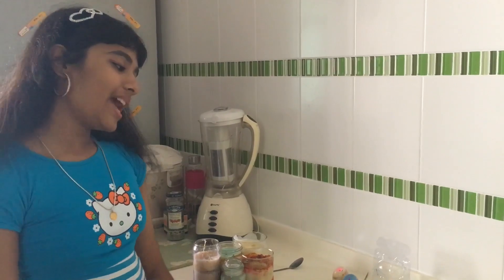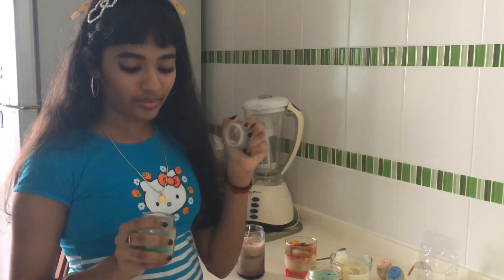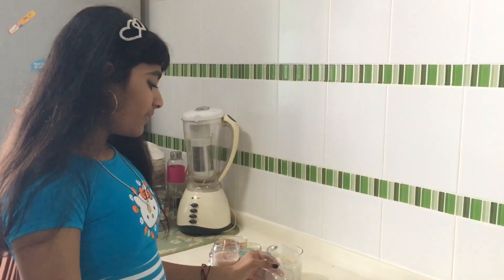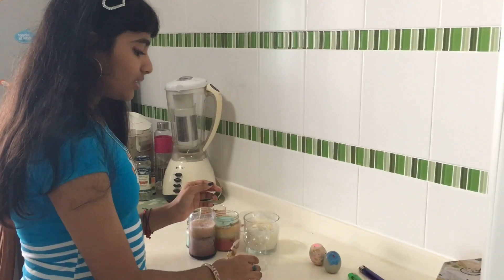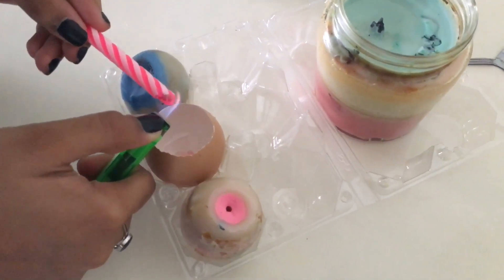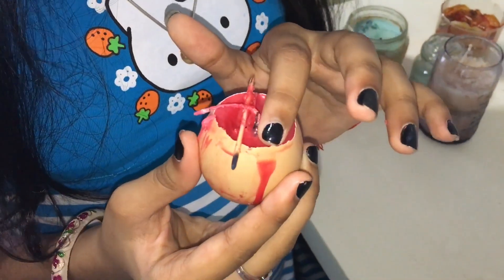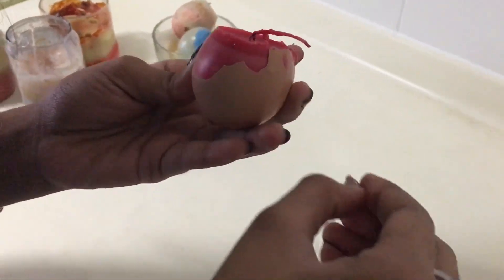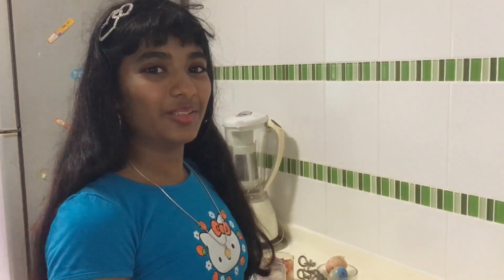DIY Candle and Egg Candle Done by Supreya 😍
Simple gift idea 💃

# DIY colour full pom pom mat😊
# simple pom pom key chain 💃

# easy DIY
# pom pom mat
# pom pom key chain
# colour full pom pom
# simple DIY
# supreya
#@ Aparna krish

Done by Supreya 😍